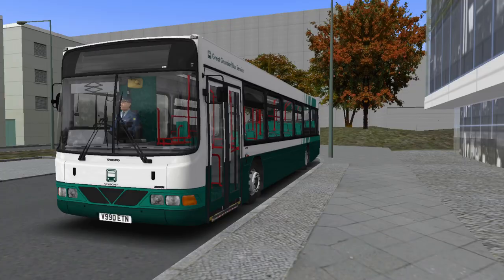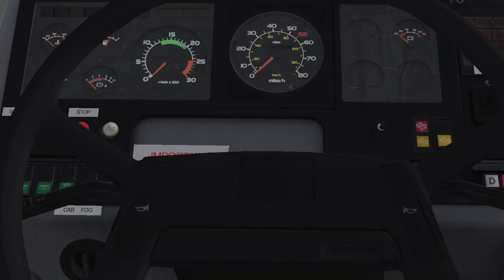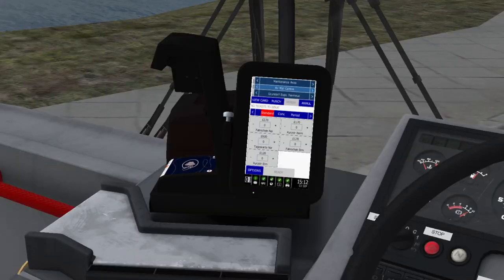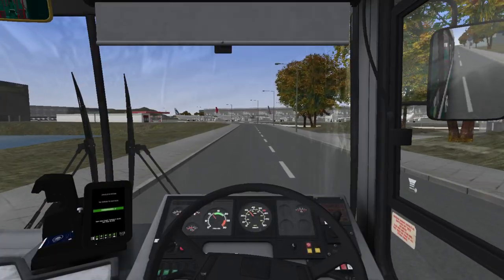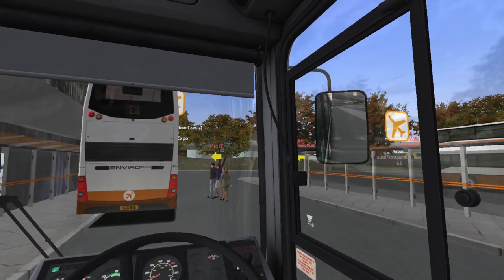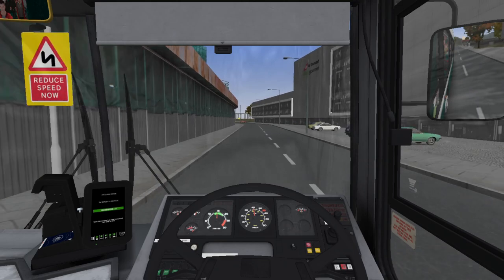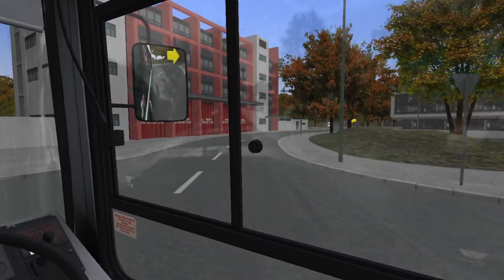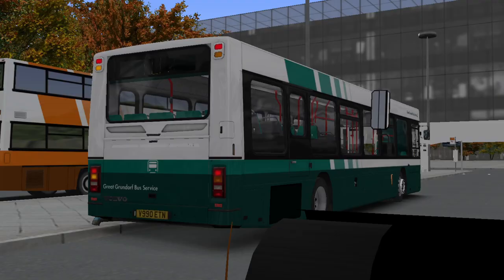Route E1 | Great Grundorf 2 LHT | Studio Polygon B10BLE Renown V-ETN | OMSI 2 (Downloads)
The Studio Polygon Renown takeover continues...this time with the anticipated return to Great Grundorf 2 LHT in style!! In this video we take a trip on the Airside shuttle E1 service using the new GG2 green repaint pack created for use on a variety of B10BLEs type in the Studio Polygon pack. I discuss the unique nature of the map and we test just how fast the bus can go!